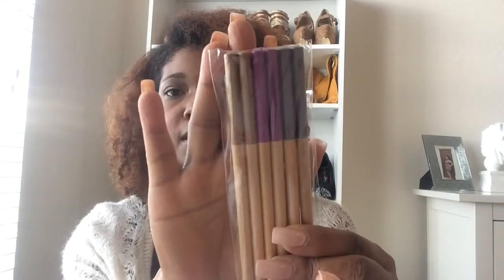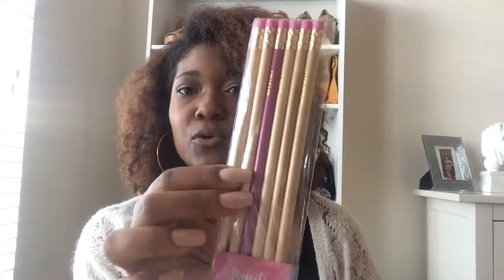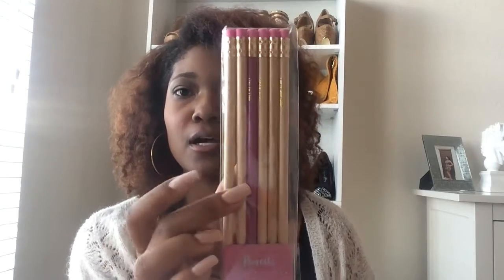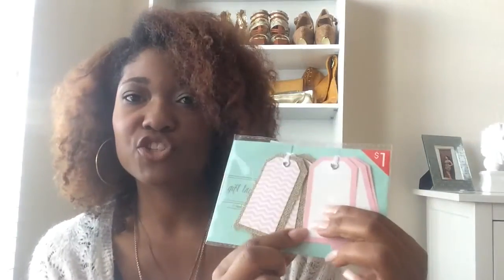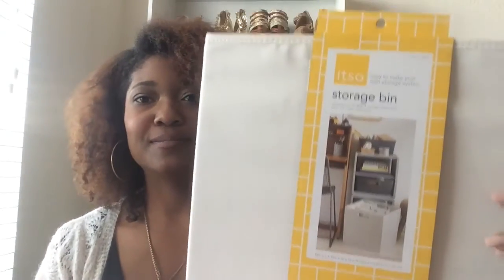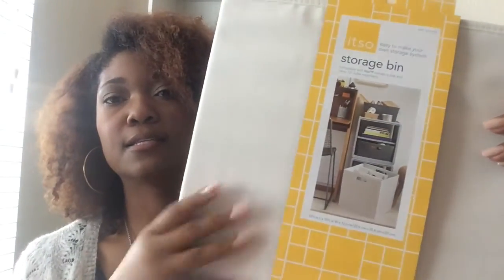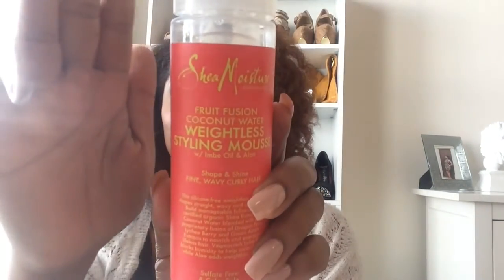Target Mini Haul | Home Decor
Hi lovelies! Hope you enjoy this mini Target haul.